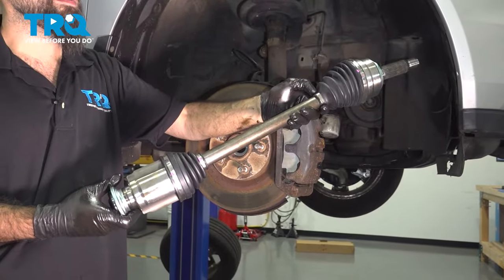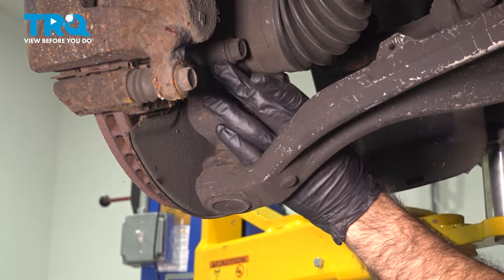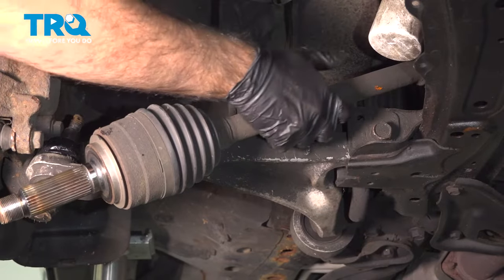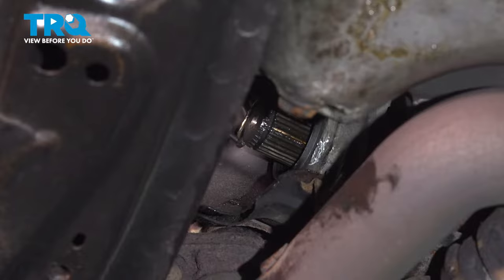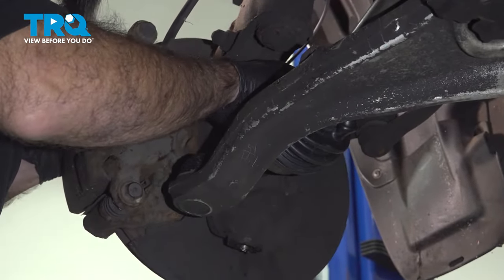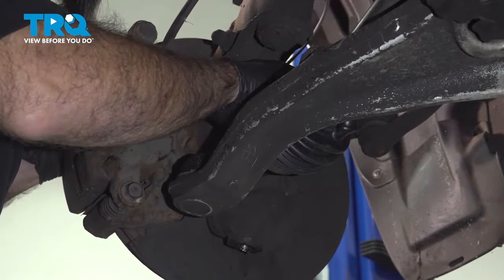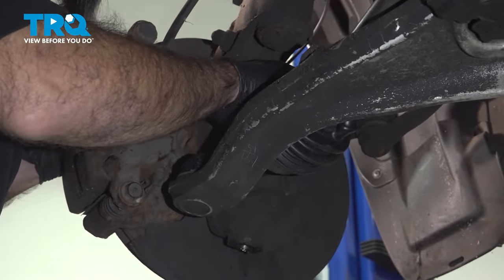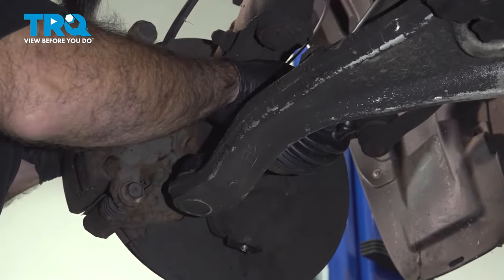How to Replace Front Passengers Side CV Axle 2007-2013 Acura MDX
This video shows you how to install a new Front Passengers Side CV Axle in your  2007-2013 Acura MDX. A CV axle has flexible joints. Often, these joints wear out, or seize from contaminants due to the protective boot tearing open. A worn joint is prone to breakage, or other hazards. If your vehicle needs a new CV axle, install a quality TRQ axle that is engineered to your vehicle’s specifications.

This repair was done on a 2008 Acura MDX Base 3.7L Sport Utility 4-Door AWD Automatic and the process should be similar on the following vehicles:
2007 Acura MDX
2008 Acura MDX
2009 Acura MDX
2010 Acura MDX
2011 Acura MDX
2012 Acura MDX
2013 Acura MDX

• Crowfoot Wrench
• Pickle Fork
• Rubber Mallet
• Wheel Chocks